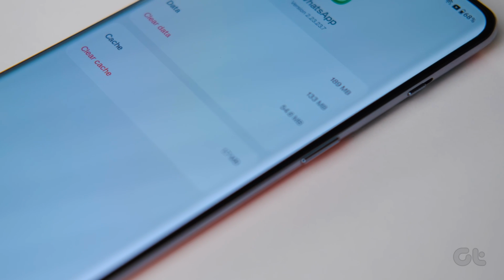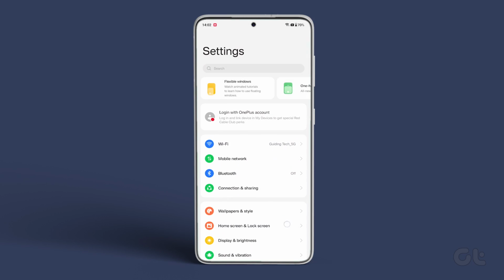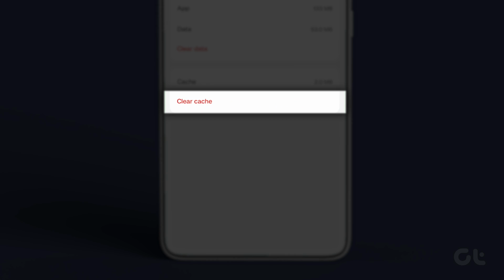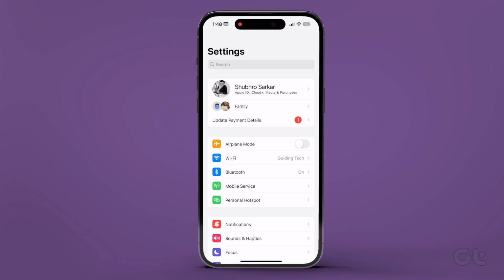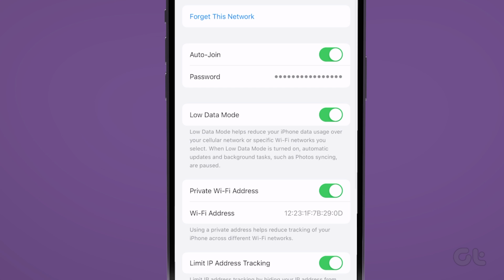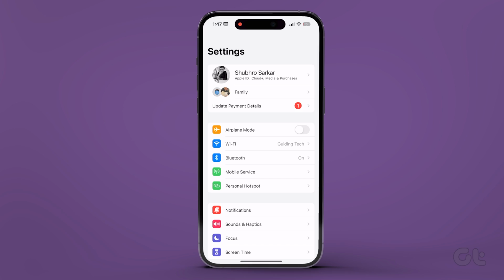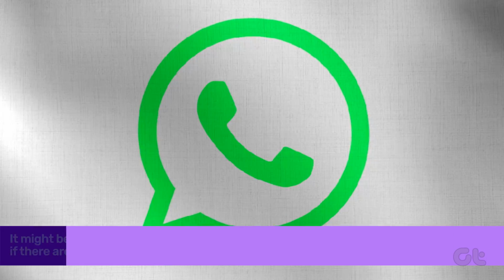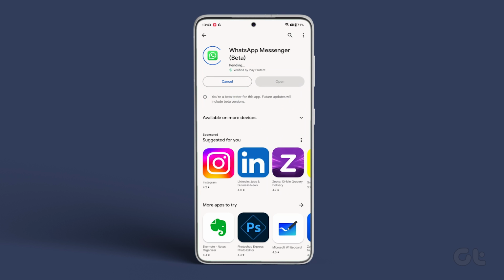How To Fix Photos Getting Blurry On WhatsApp Status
If you are someone who uses WhatsApp Status a lot, and often encounter blurry photos when using WhatsApp Status Updates, then it can ruin the overall experience.

Are you are experiencing such blurry photo status updates on WhatsApp? We discuss various solutions and fixes for this particular issue.